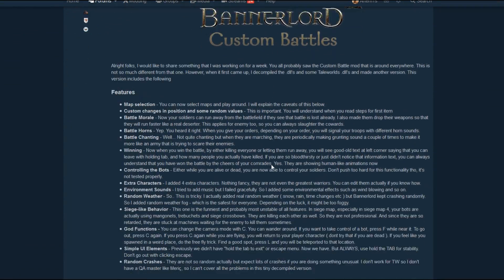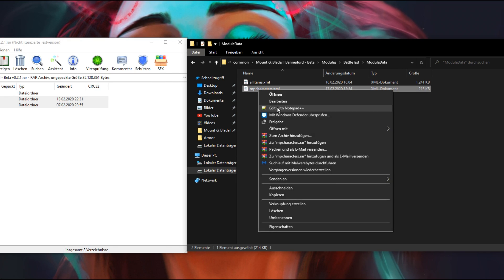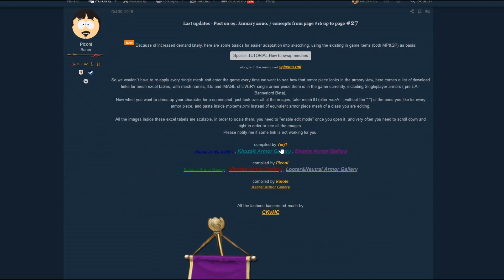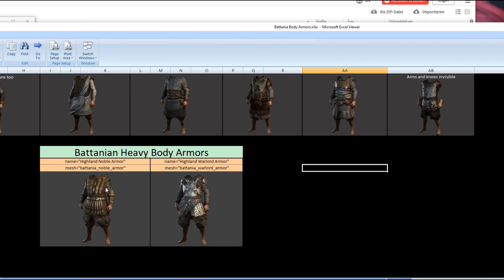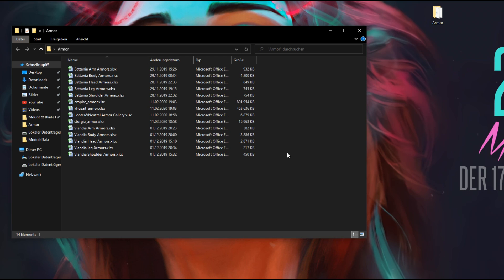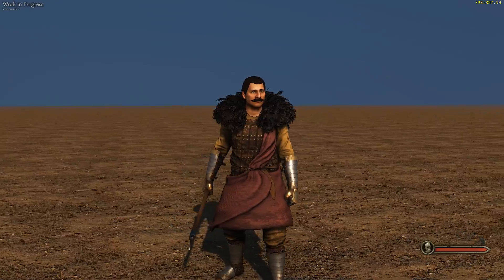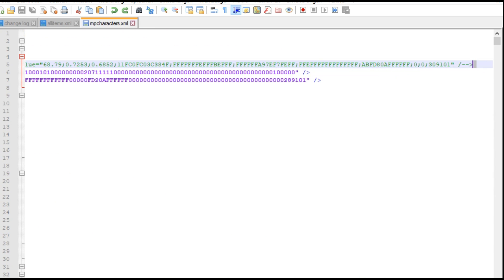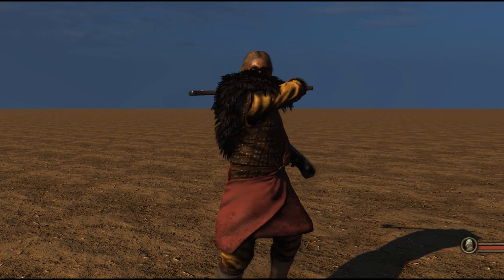Mount & Blade 2: Bannerlord | How to create CUSTOM UNITS for the Advanced Battle Test Mod | Tutorial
PC SPECS
   Case: Fractal Design Meshify C White Tempered Glass Midi-Tower
   PSU: be quiet! Straight Power 11 750W
   Motherboard: MPG X570 GAMING EDGE WIFI
   CPU: Ryzen 7 3700X
   Cooler: be quiet! Dark Rock Pro 4
   GPU: Gigabyte GeForce RTX™ 2080 Ti GAMING OC 11G
   RAM: 16GB Corsair Vengeance LPX LP DDR4-3200
   M.2 SSD: Crucial P1 CT1000P1SSD8 1TB
   HDD: Western Digital Blue Desktop SATA 4TB
   FANS: 5x Corsair LL120

▶PERIPHERALS
   KB: Logitech G910 Orion Spectrum
   Mouse: ROCCAT Kova
   Headset: LOGITECH G430 Headset
   Monitor: Samsung C49HG90DMU 49"
   Audio: LOGITECH Z533 Performance Speaker White